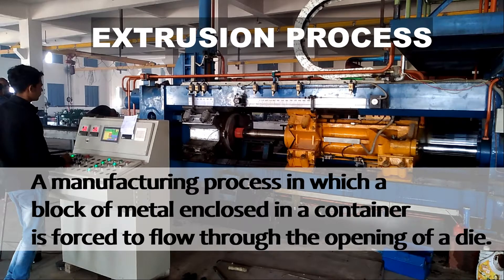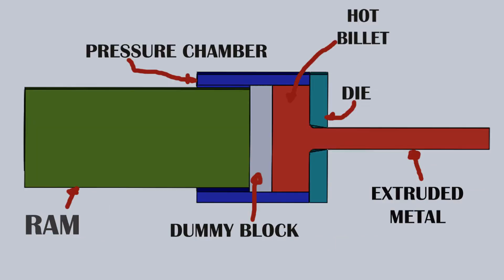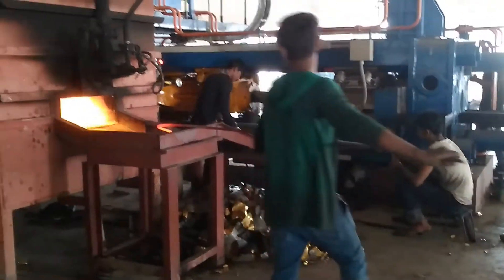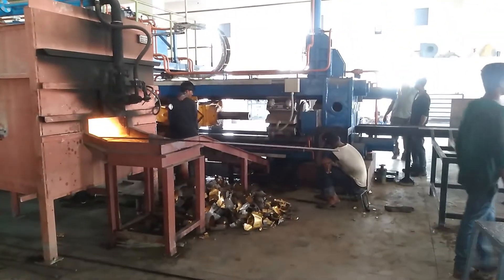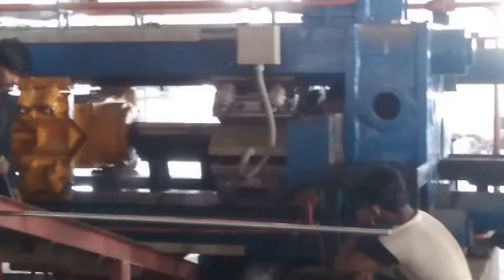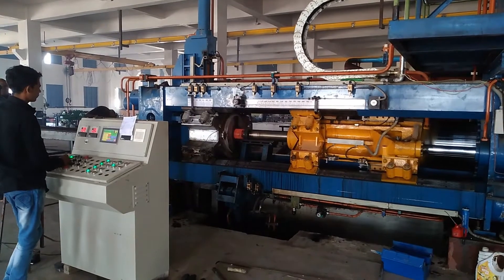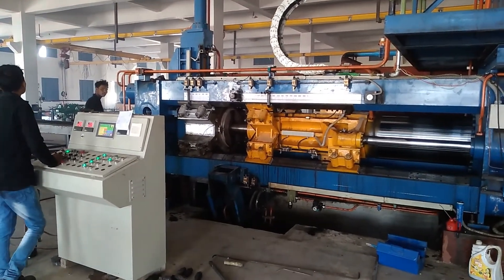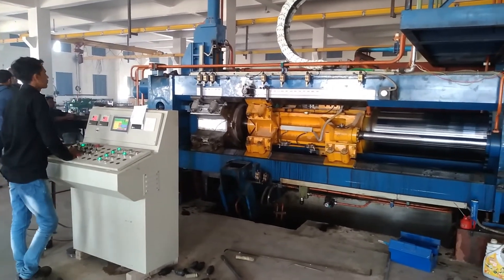Extrusion Process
Short explanation of extrusion process.
Extrusion of brass part is done by a horizontal hydraulic press